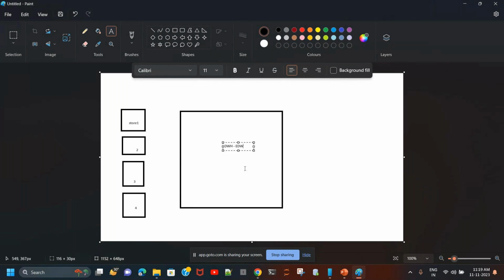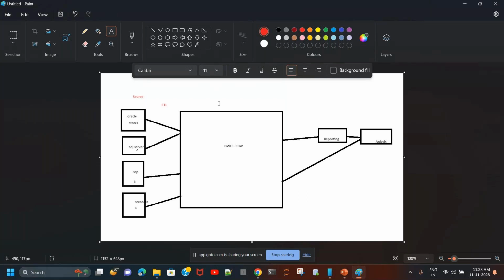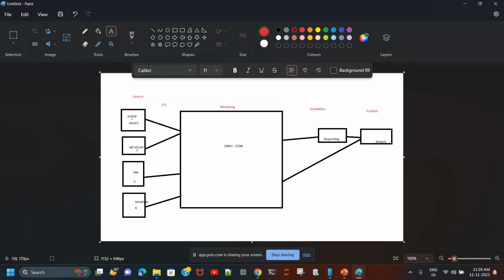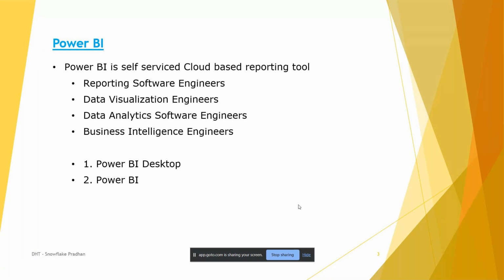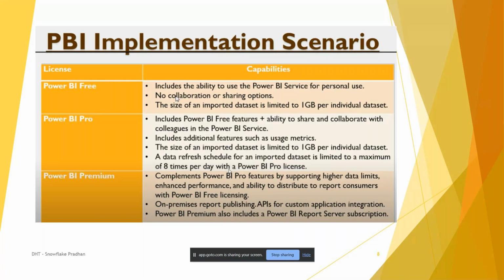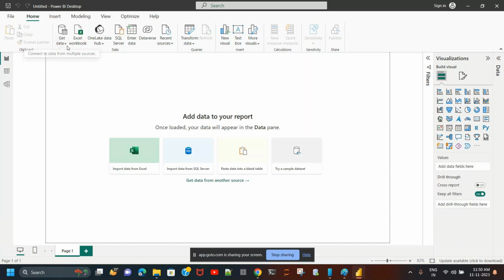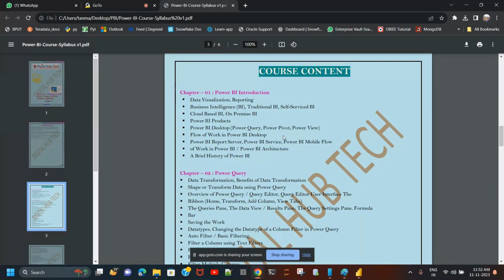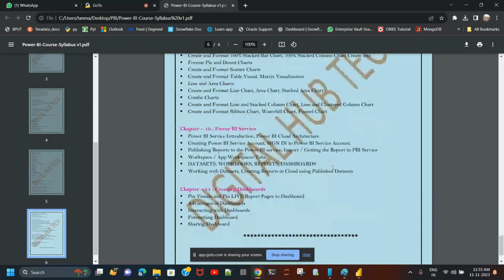Learn Power Bi From Scratch | Power Bi Tutorials | PowerBi For Beginers | Data Modelling Power Bi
@JOYATRESTECHNOLOGY Best Power Bi Courses
Increasing Demand: With the widespread usage of Power BI as a business
intelligence and data visualization tool, there is a need for experts who
can produce intelligent dashboards and reports. Power BI is used by numerous businesses in a variety of industries to help them make data-driven choices.
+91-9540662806